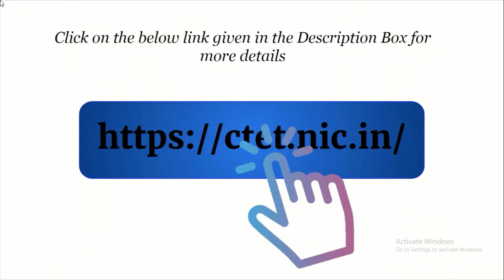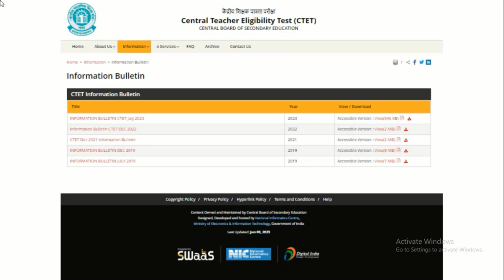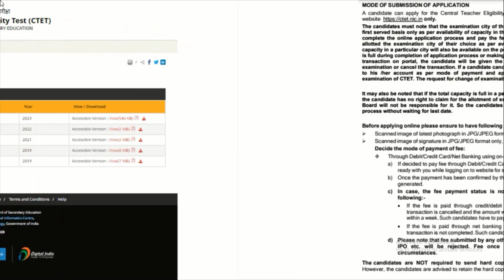"Basic Information about CTET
The intricacies of the B.Ed syllabus are explored, offering a comprehensive guide for online learners. Tips and tricks for navigating the curriculum and maximizing learning are provided, making online education more accessible and successful.

Keep watching our INNOVATE TEACHING Channel 👩‍🏫.